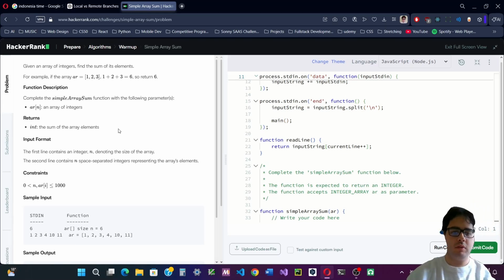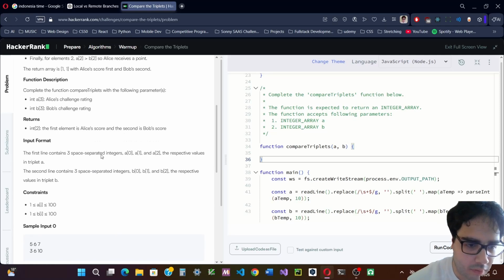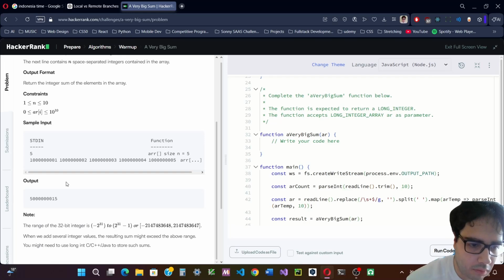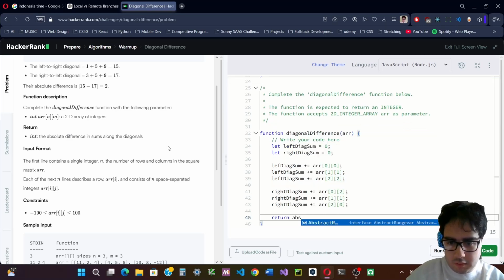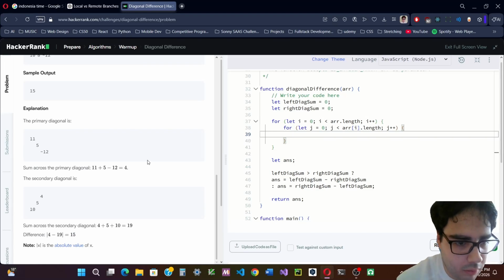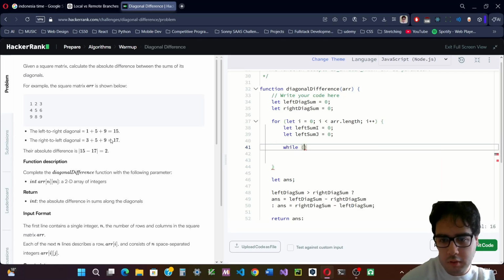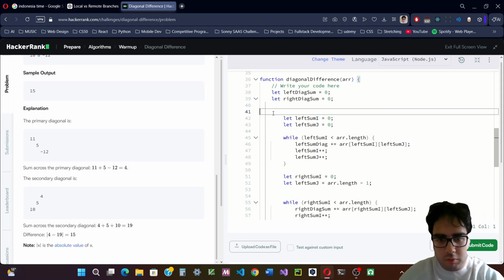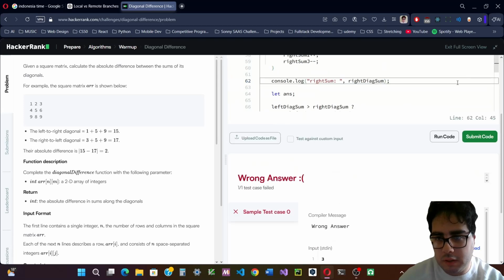Coding Every Day Day 55/100